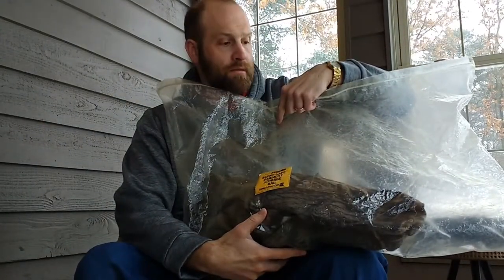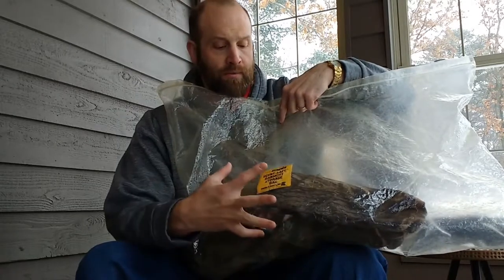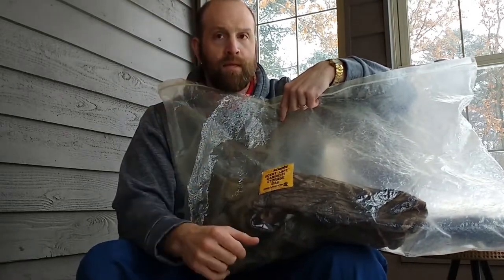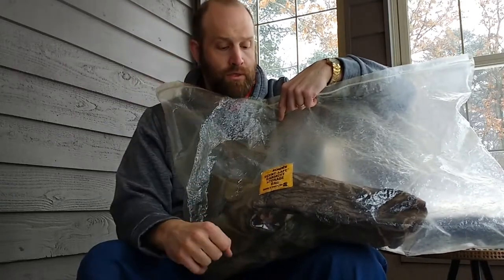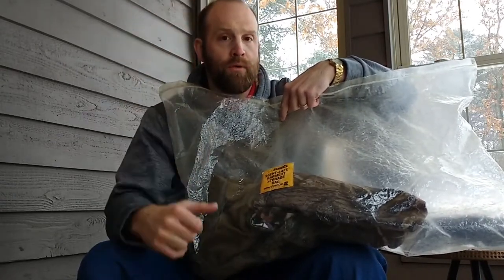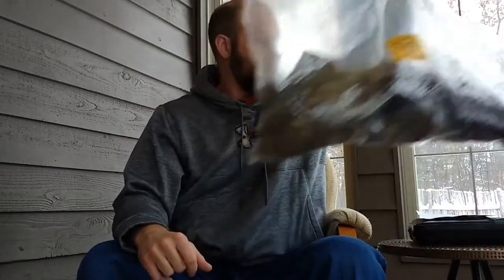Scent control strategies for whitetails and how to have order in your life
Scent control strategies for whitetails